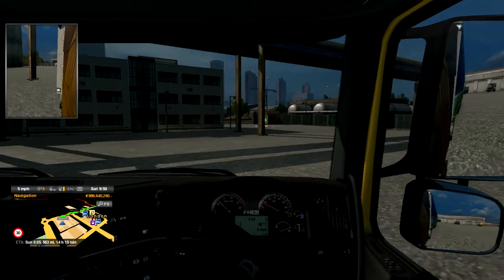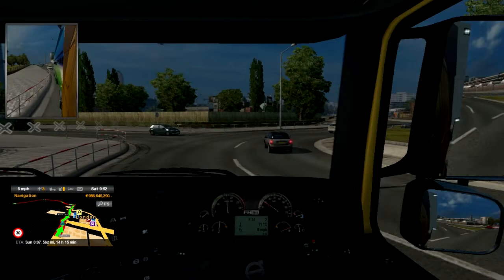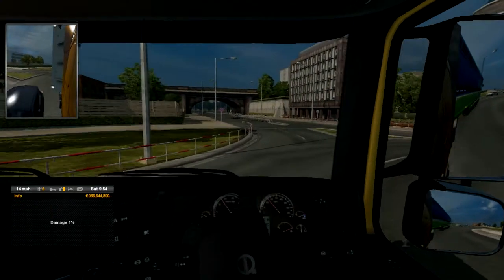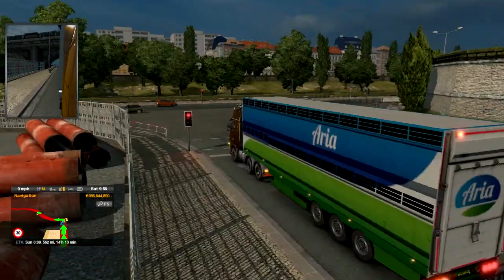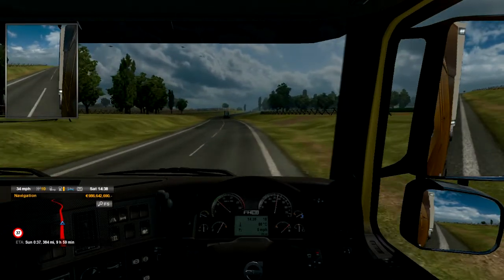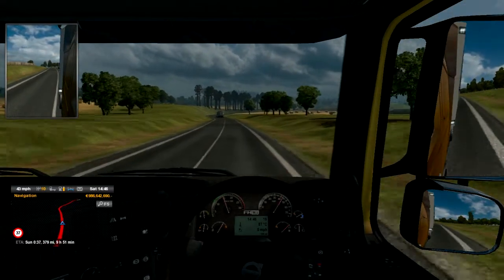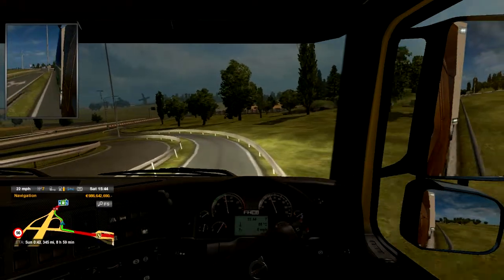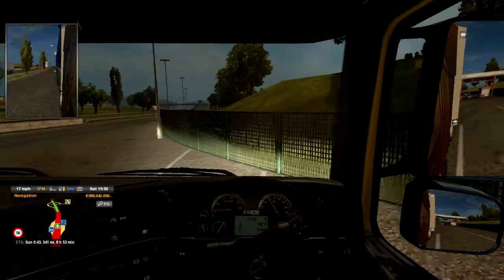ETS 2 (UPDATE) (1.17)